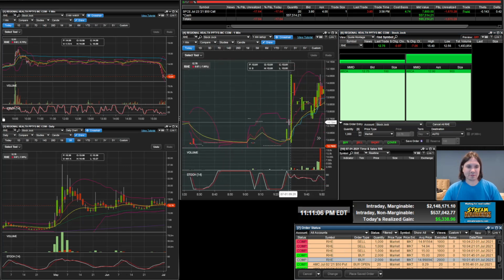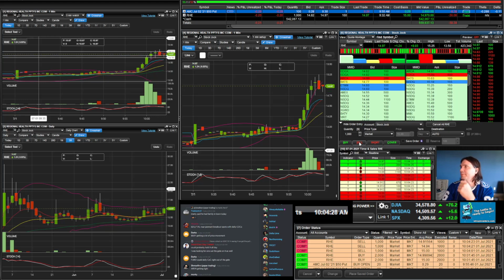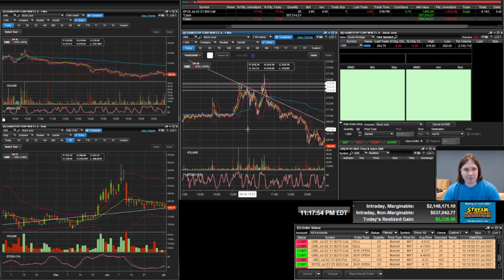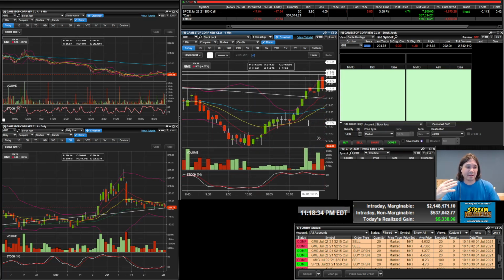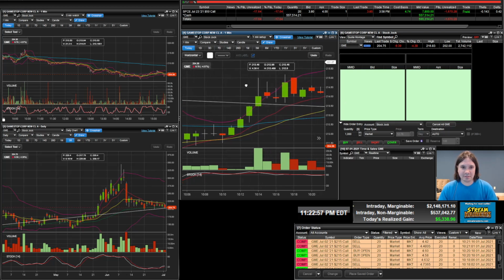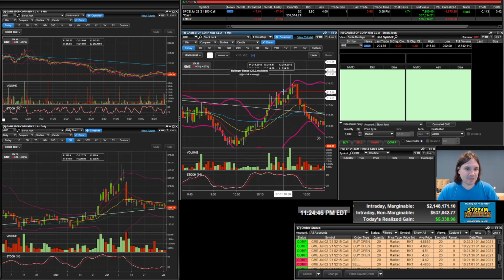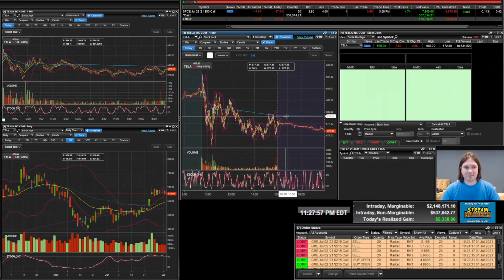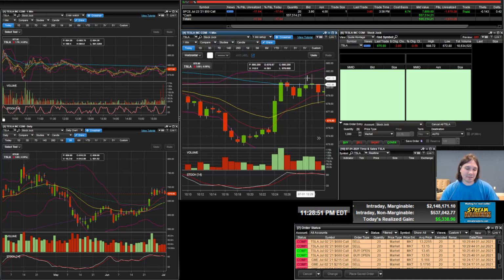$5,000 $GME Gamestop stock day trade | HOW TO DAY TRADE | July 1, 2021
Today I had a rough morning.  Pretty much every trade just didn't work.  UNTIL, Gamestop, you beautiful stock you.  You gave me the setup I needed to turn my red morning into a profitable one making one simple stock trade.  After this trade, the day slowed down quite a bit.  If you want to learn how to day trade, come join us on stream.  The twitch link is below.